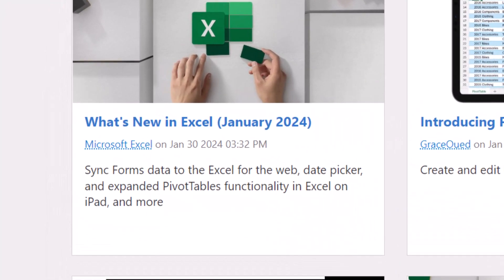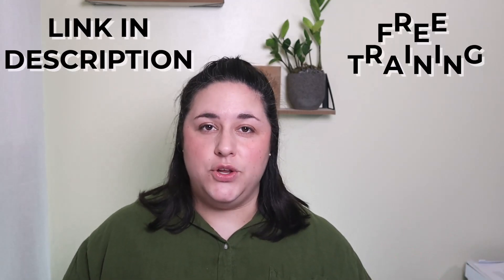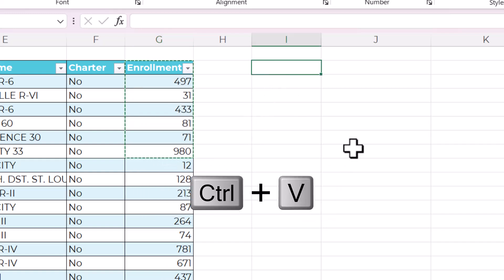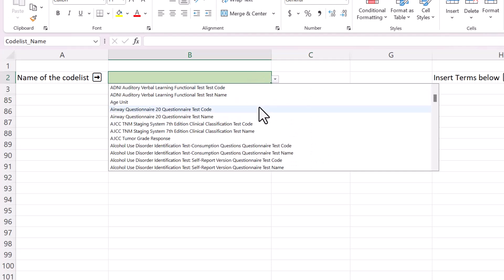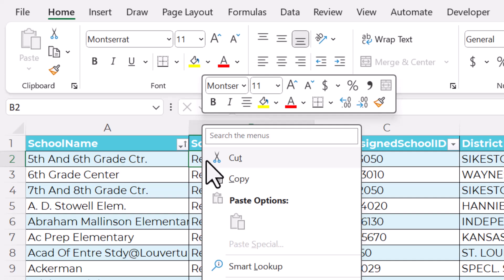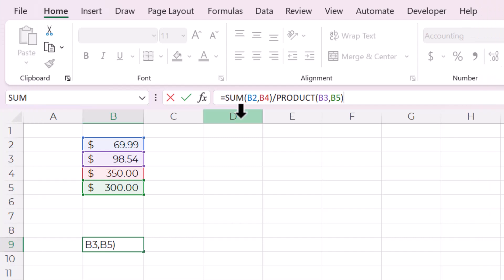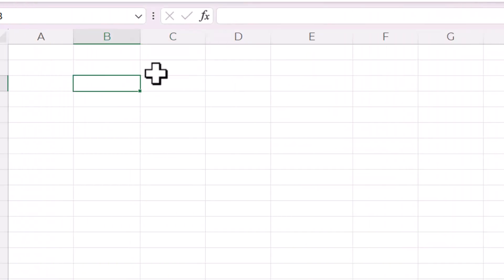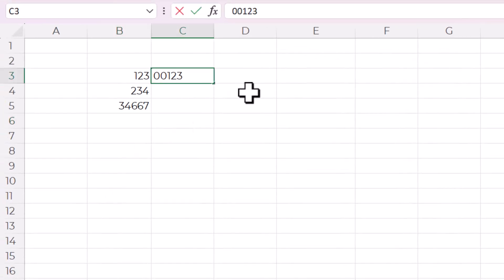New Excel Features for 2024 | Fast and Easy!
The Excel headlines are always filled with new features that are only available for Insiders. Regular Excel users have to wait months and months before these cool features, like checkboxes, and python, are available to us! But did you know there are some amazing new Excel features that are available right now? In this video, I highlight the top 5 new Excel features that have been recently released to the Current Channel. That means anyone with Microsoft 365 can access them right now! These enhancements have the power to make your Excel experience faster and easier. In fact, the first new feature is something I've been waiting for - for years!

00:00 Introduction
00:44 Paste Values
01:26 AutoComplete Drop Down
02:01 Search the Menu
02:35 Value Preview Tooltip
03:05 Control Data Conversion